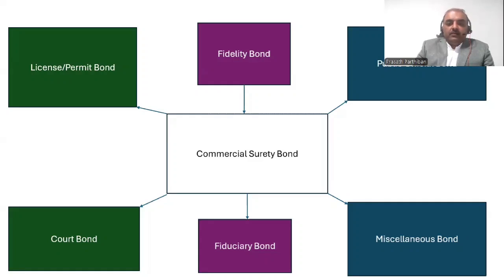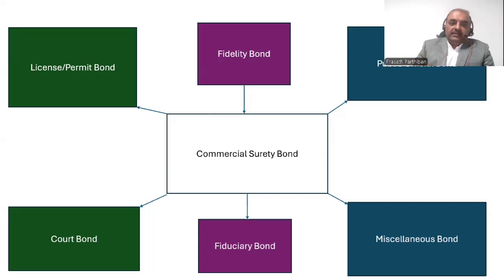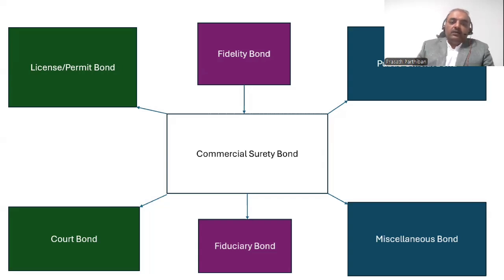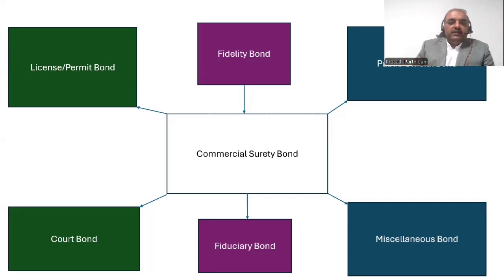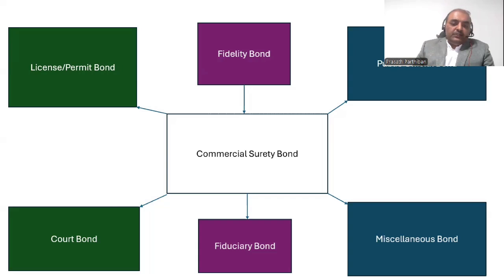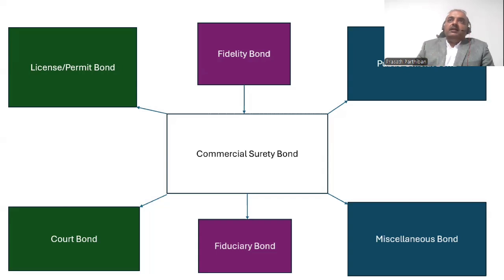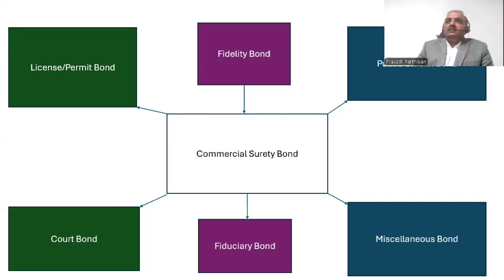Overview of Commercial Surety Bond